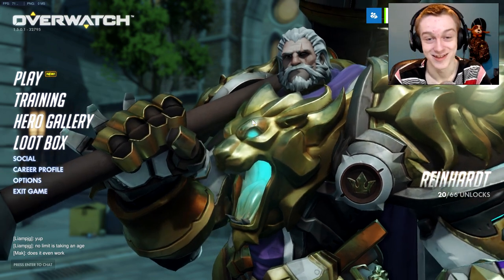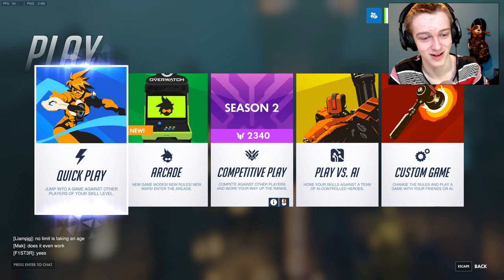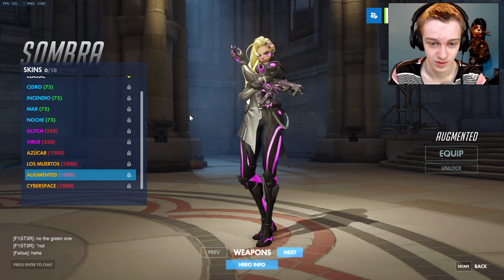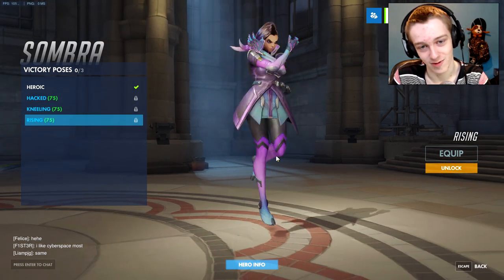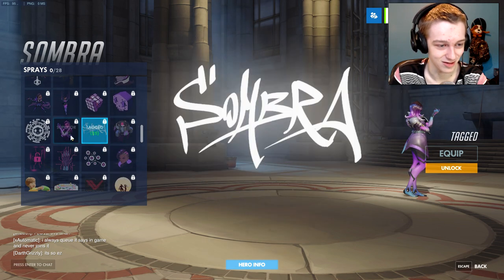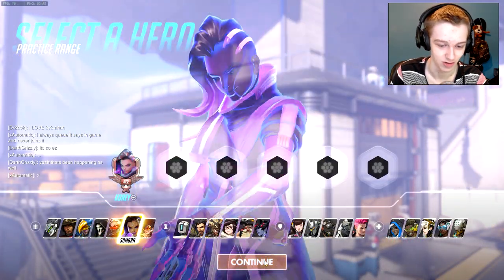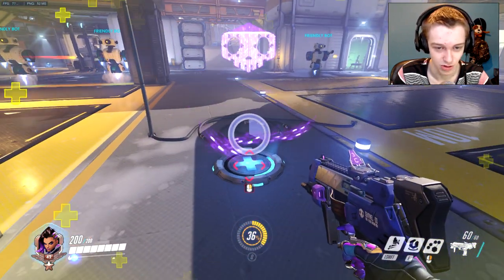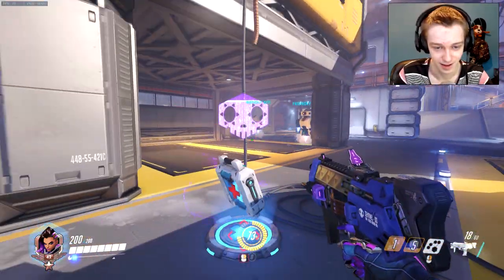SOMBRA!!! NEW OVERWATCH HERO (ALL SKINS) - GAMEPLAY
Booping her way into Overwatch we take a look at the Newest Overwatch Hero and all her Skins... SOMBRA! BOOP!